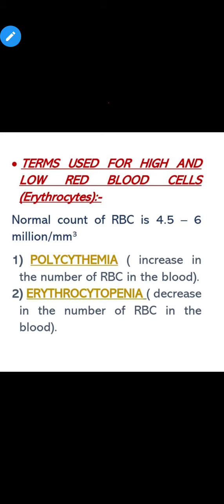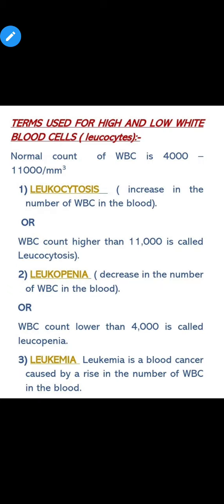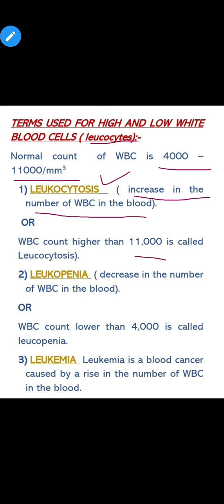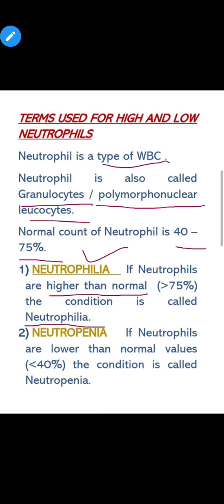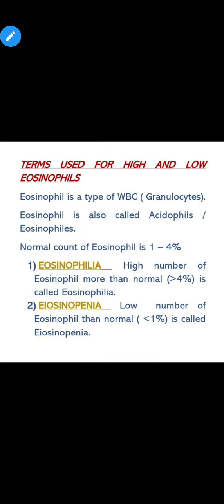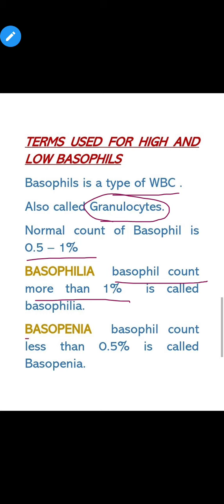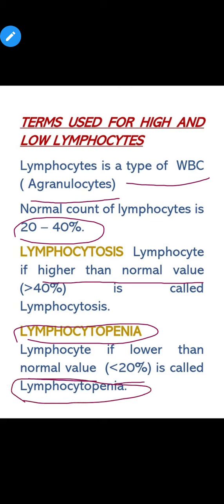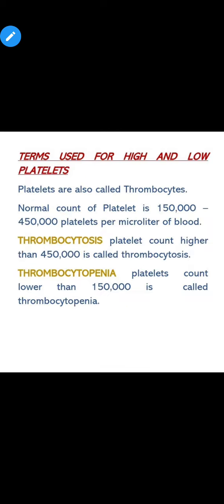Terms Used For High and Low Count Of Blood cell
Welcome to MLT Education Point
Terms-used-for-high-and-low-count-of-blood-cells
Terms-use-for-high-and-low-count-of-RBC

If you have any queries regarding this video please drop your comment in comment box.
MLT-Education-point